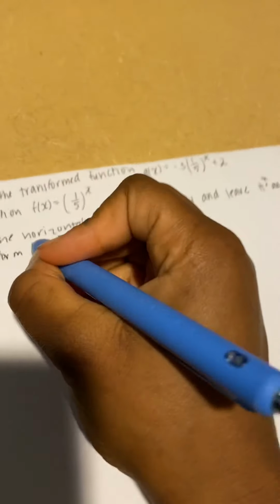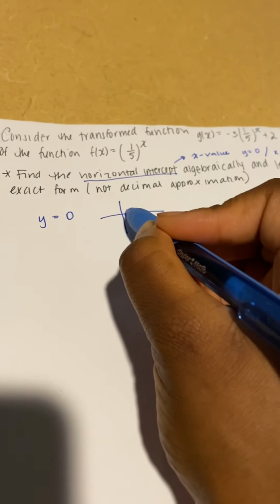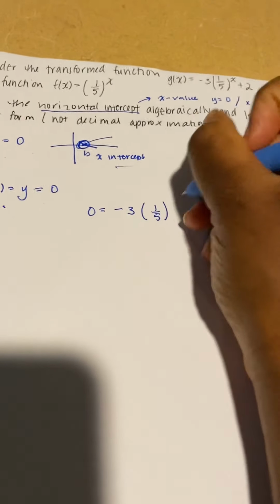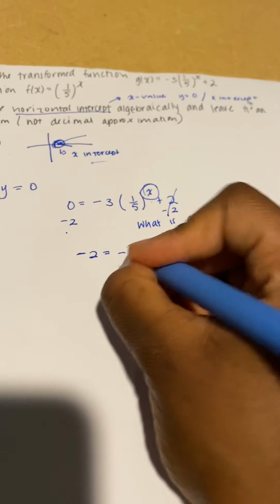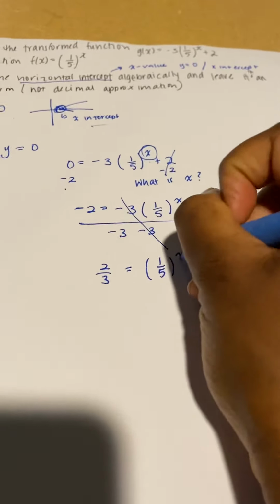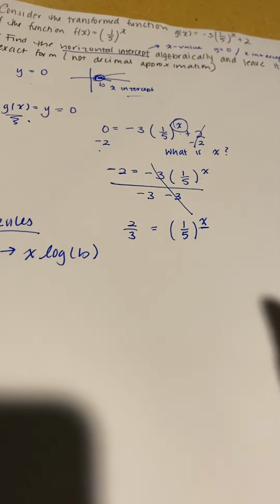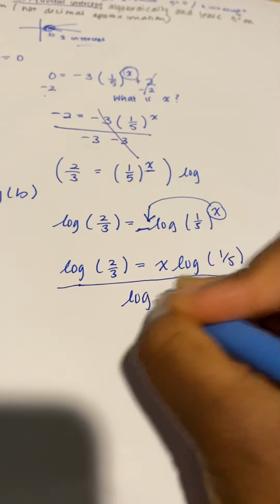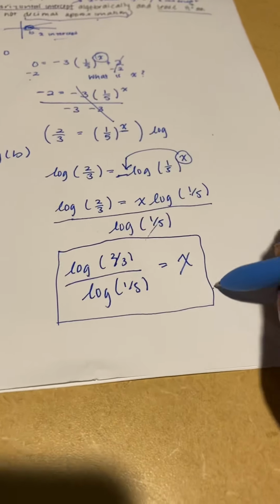Horizontal intercept using log